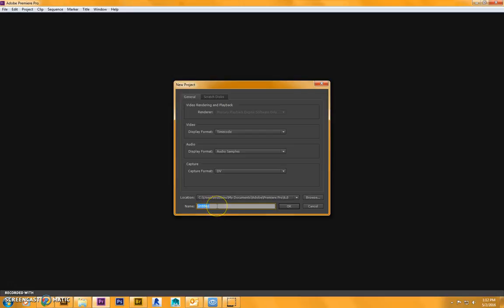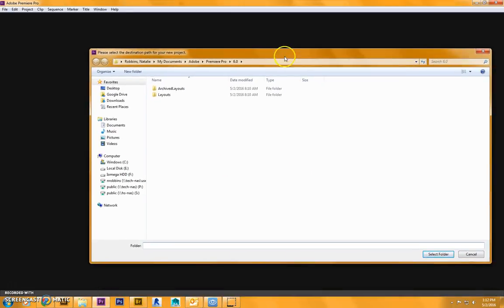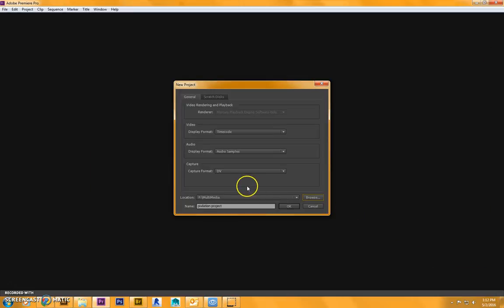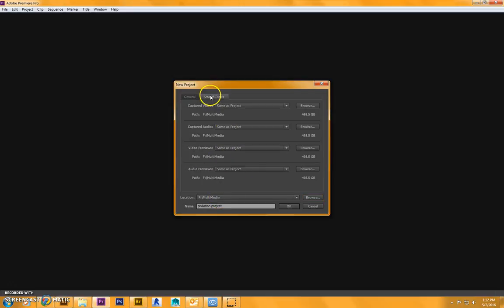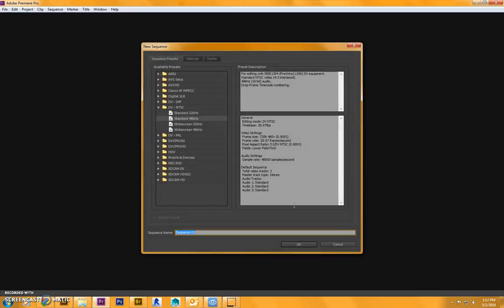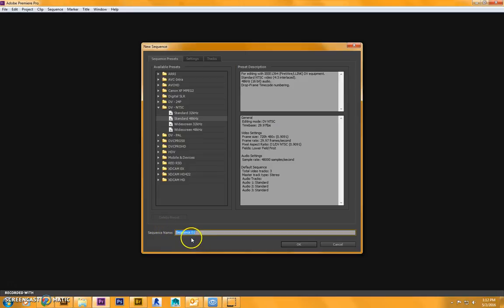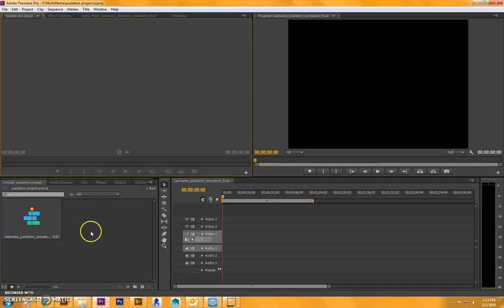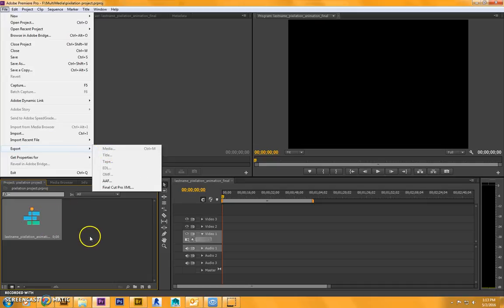1_Starting a Premiere Project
How to setup your Project Directory for a file.